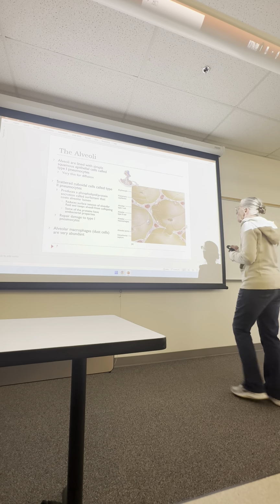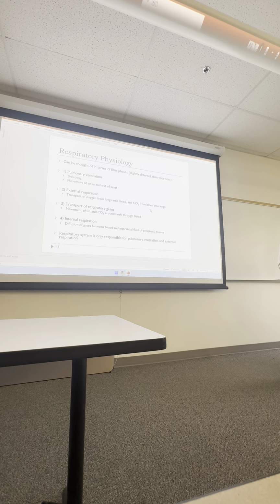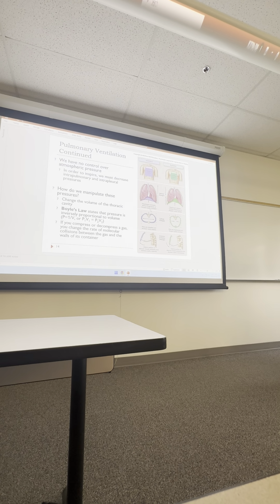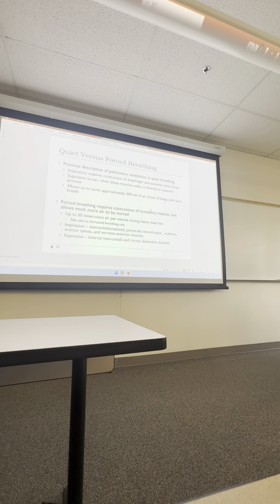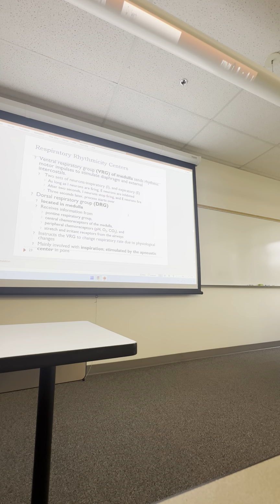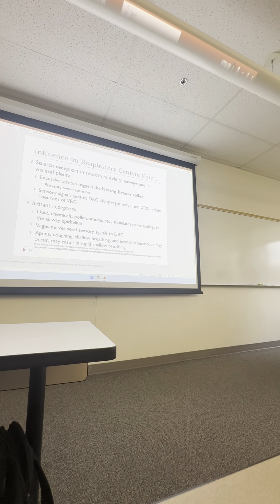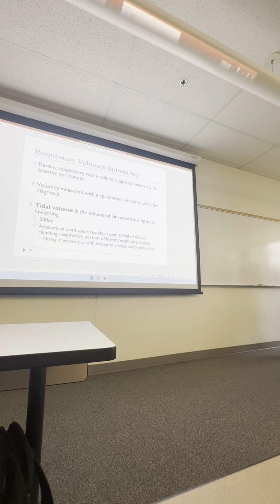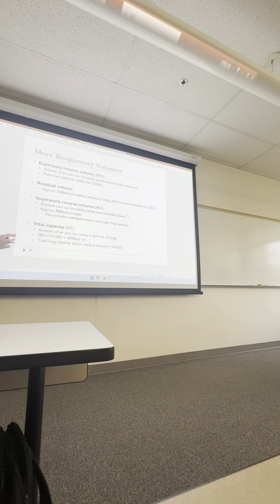Respiratory system lecture pt. 2.2